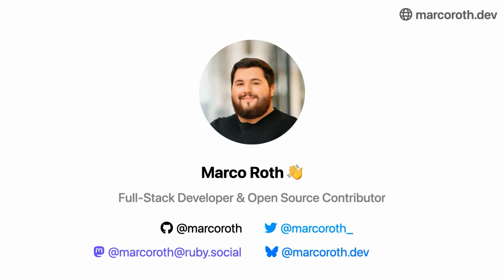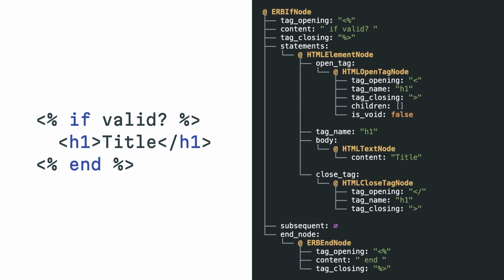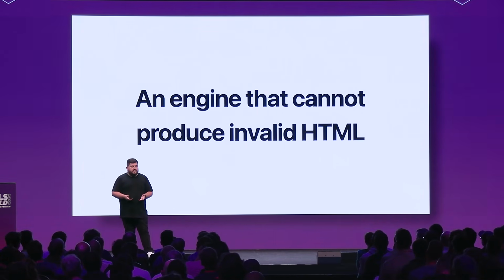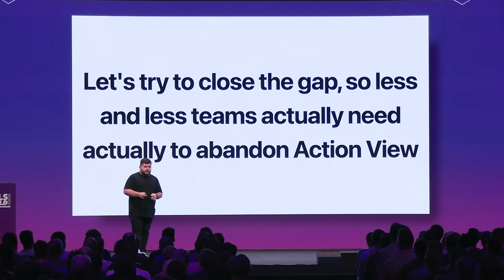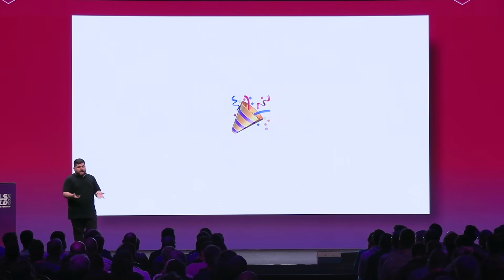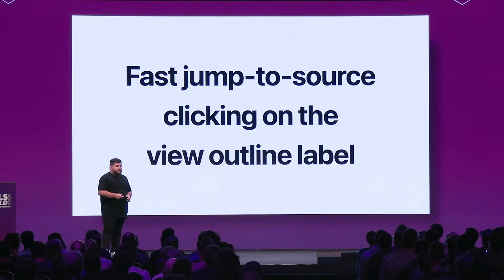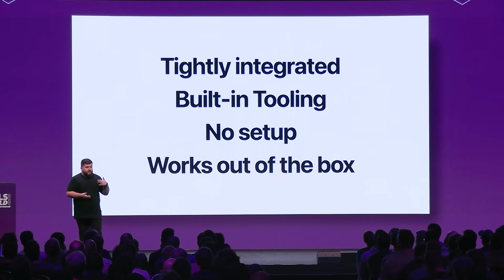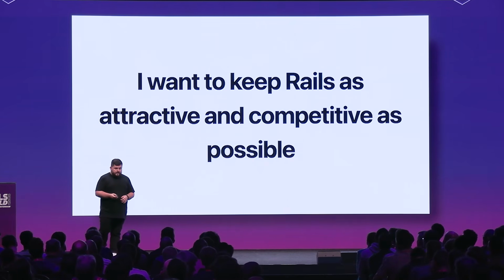Marco Roth - Introducing ReActionView: An ActionView-Compatible ERB Engine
At his RailsWorld talk, Marco Roth introduced ReActionView, an ERB engine built on Herb, fully compatible with .html.erb but with HTML validation, more specific error feedback, reactive updates, and built-in tooling.